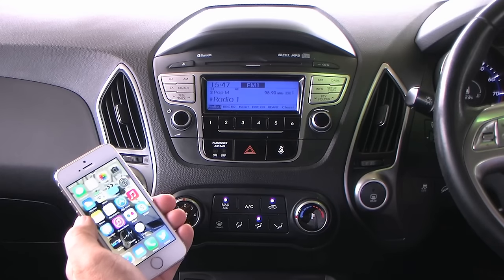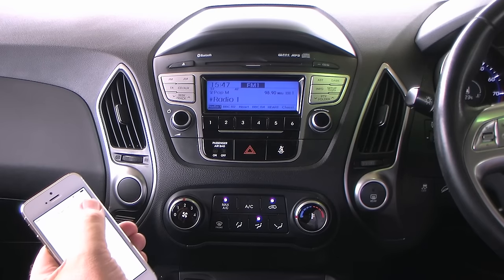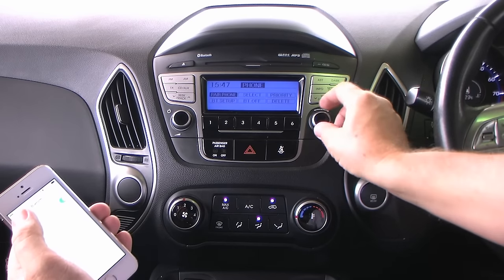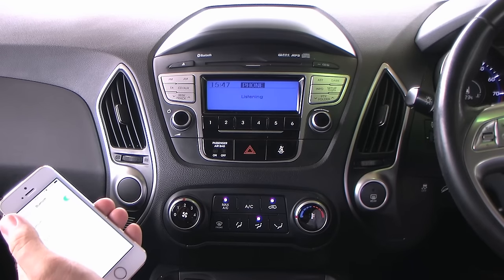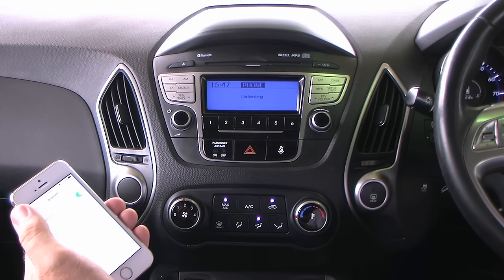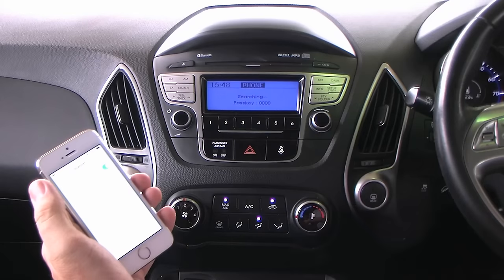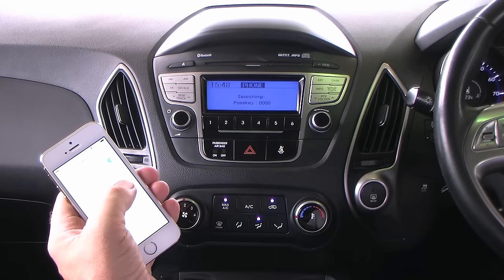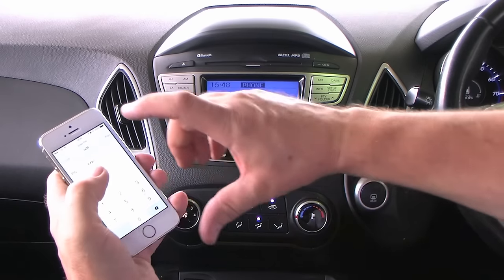How to sync your iPhone to the bluetooth system in an Hyundai IX 35